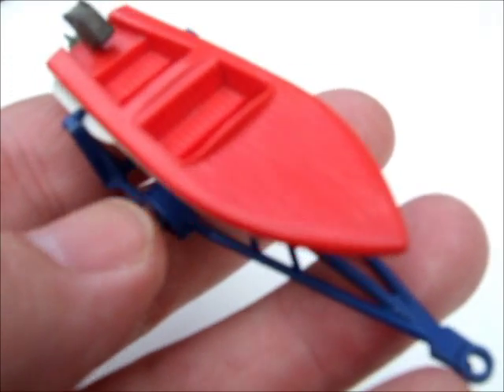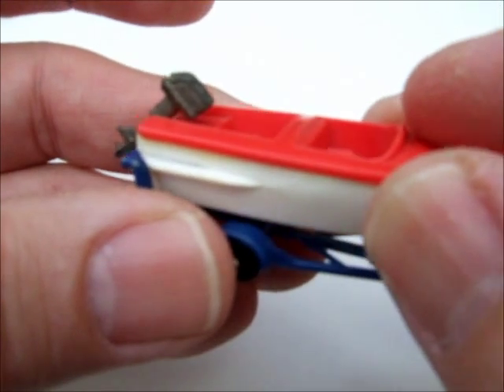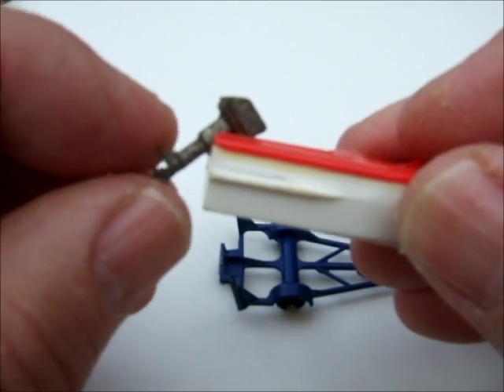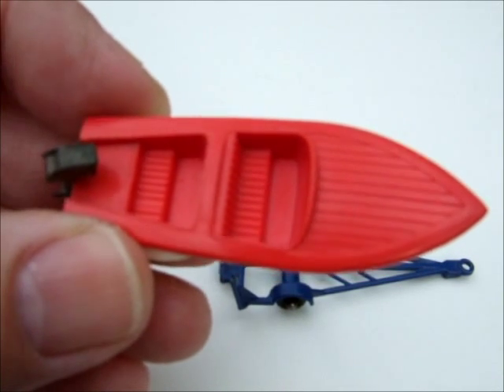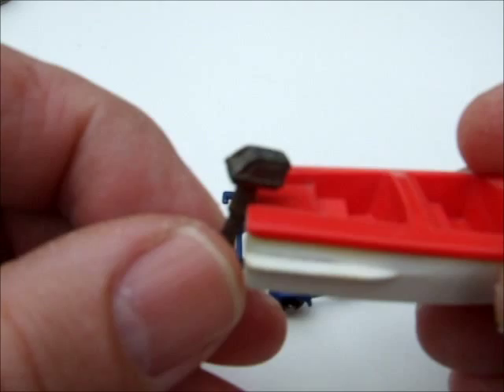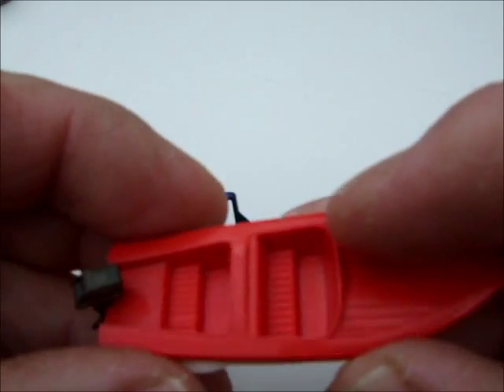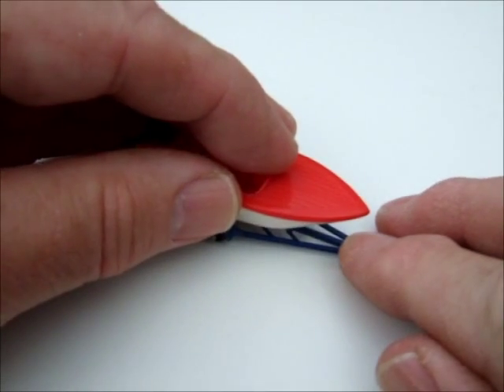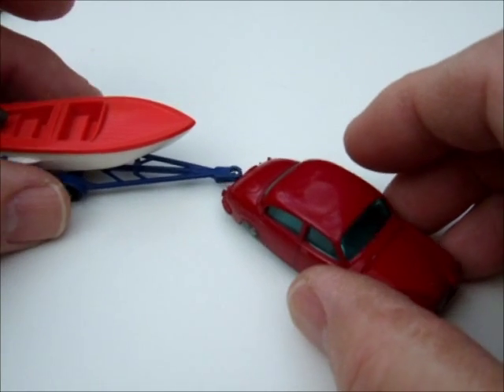Matchbox 48B Sport Boat and Trailer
Another nice accessory in the Matchbox Series  c.1961-1966